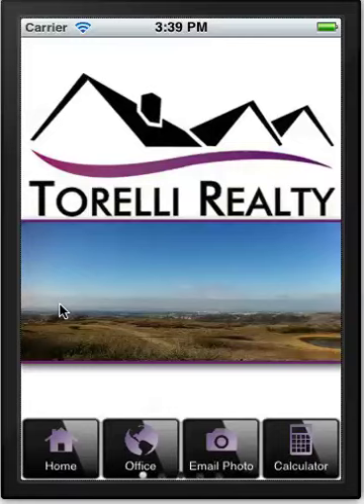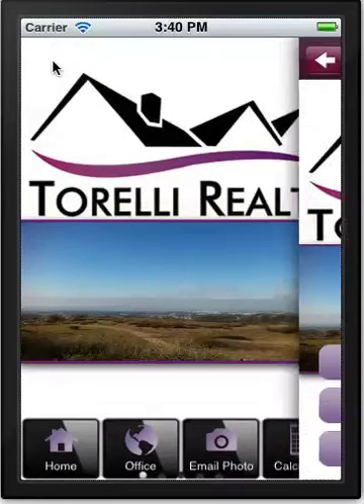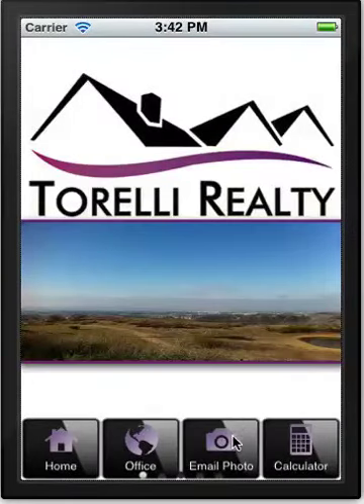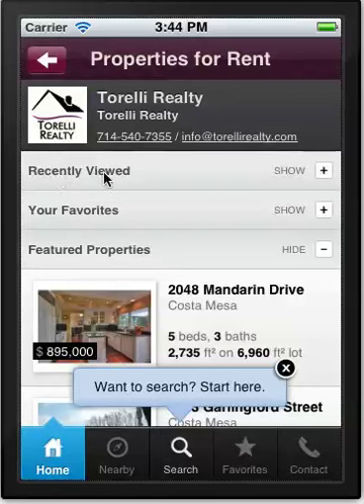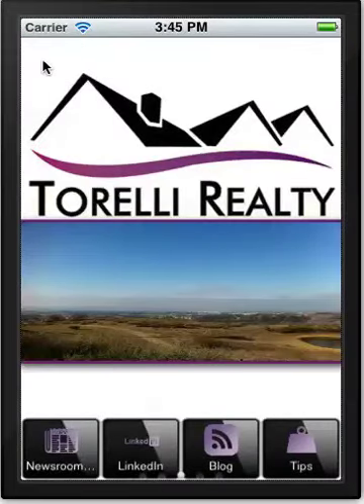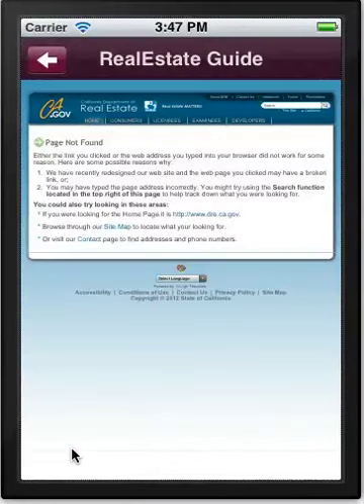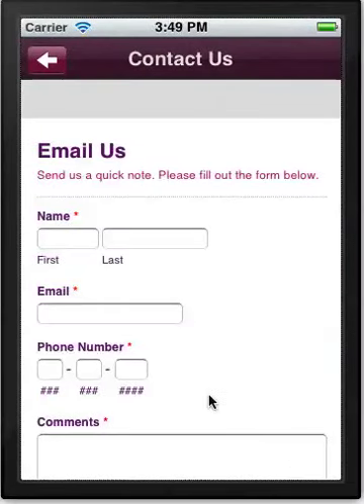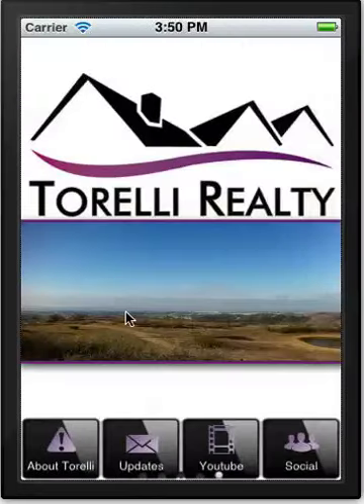torelli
Realtor / Real Estate Mobile App.